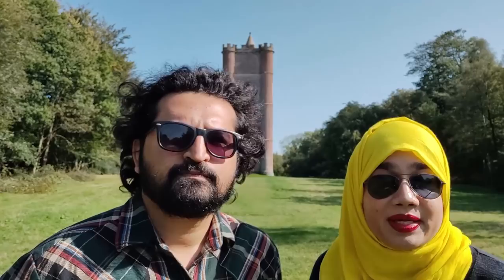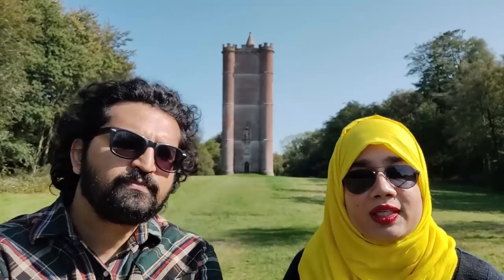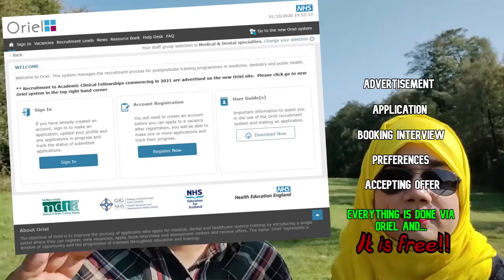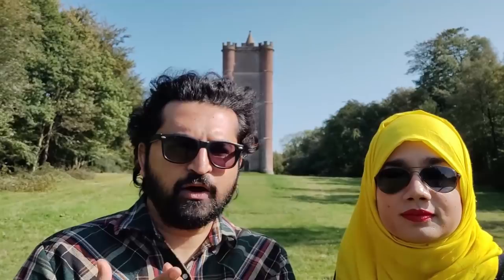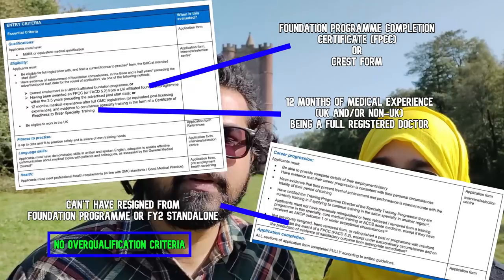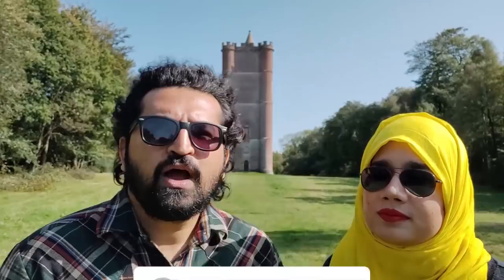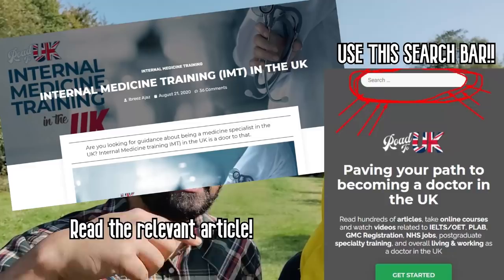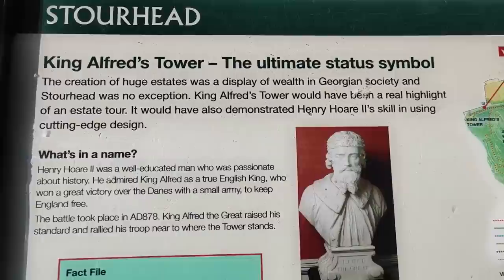Internal Medicine Training in the UK | Medical Residency as IMGs | Specialty Training in the NHS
Have you wondered how you could get into internal medicine training in the UK, especially as an international medical graduate? Drs. Ibreez and Ibrahim are currently doing their medical residency in the NHS, and took the time out to discuss how they managed it.

A lot of us want to know how we can proceed and what the requirements are, so tune in to understand how you can enter specialty training in the NHS.

Chapters:
00:00 Intro
00:23 What is internal medicine training in the UK
03:45 Eligibility criteria for IMT
05:05 How can spouses/partners work in the same hospital
06:35 Application and selection process for IMT
12:14 How spouses/partners in different specialties can work together
13:54 Where is the best place to train
14:46 Can I join IMT directly from my home country
19:00 How to choose which specialty is best for you
20:35 How long is internal medicine training
22:02 How to skip internal medicine training if you have done MRCP
24:00 Final words